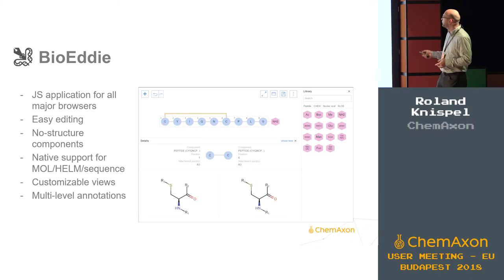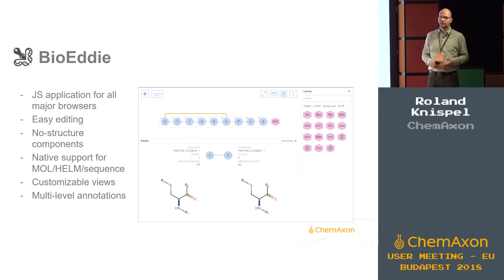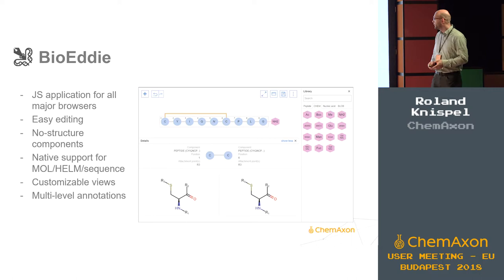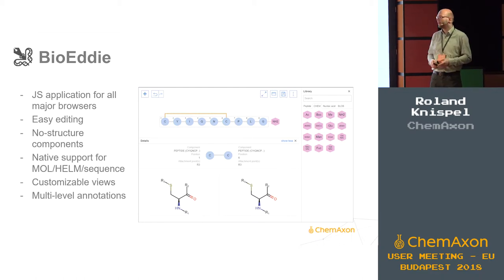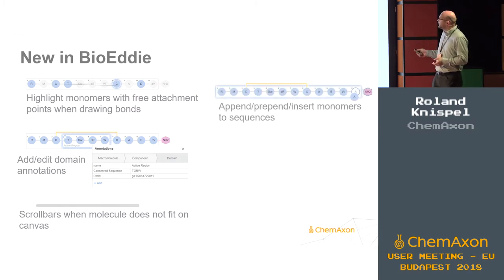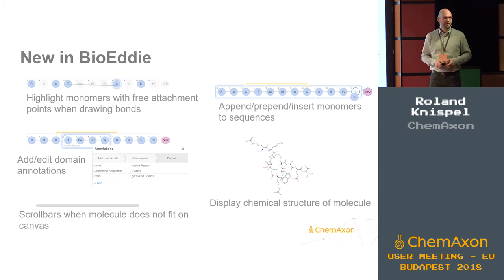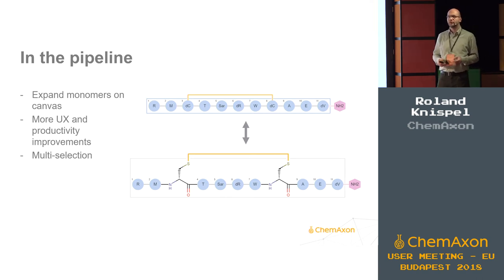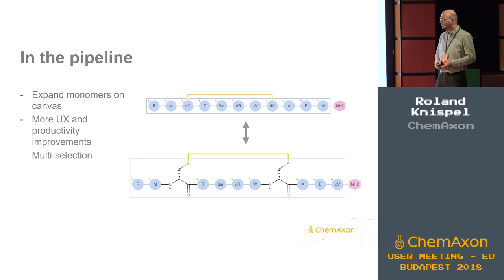Roland Knispel (ChemAxon): Drawing small and macromolecules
Roland Knispel highlights the main functional features of the BioEddie tool. In this presentation an overview of BioEddie is presented and  the applications current uses and future pipeline plans are discussed too.